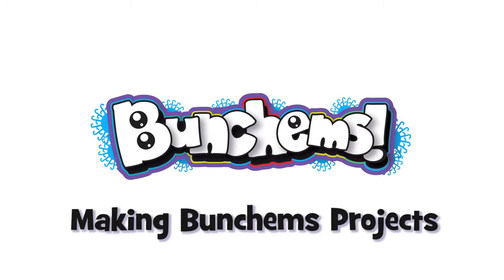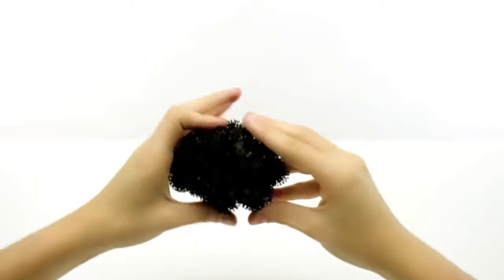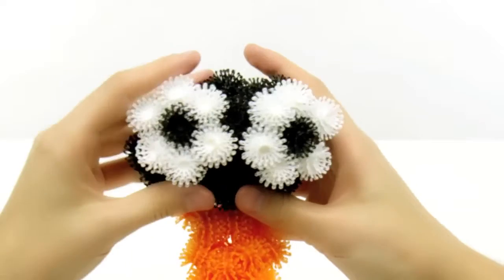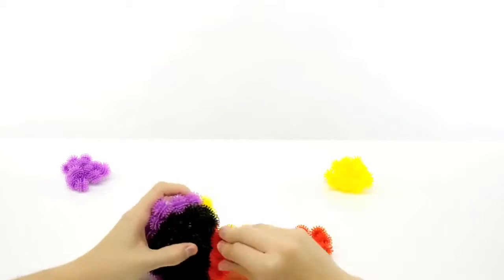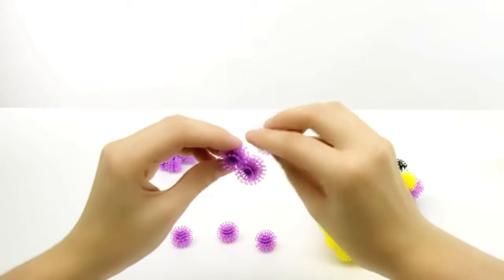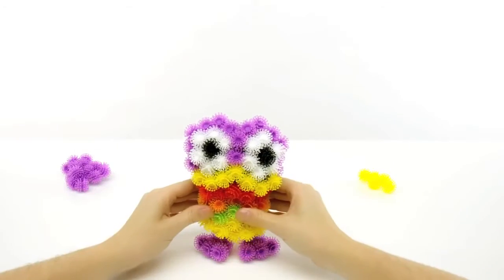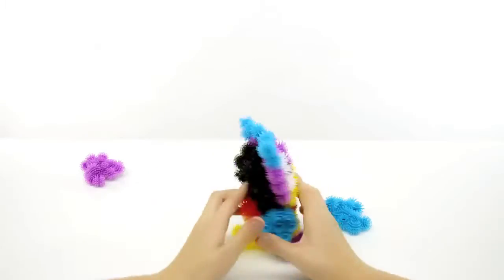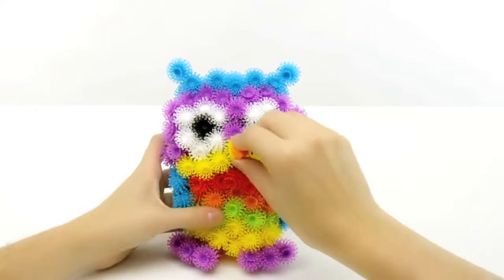Cómo hacer un Búho Bunchems?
Con el Set de Creaciones  en Maleta Bunchems, podrán crear un hermoso Buho,  es práctico y aque el set tiene  150 esferas que podrás apilar como quieras para crear animalitos o figuras.